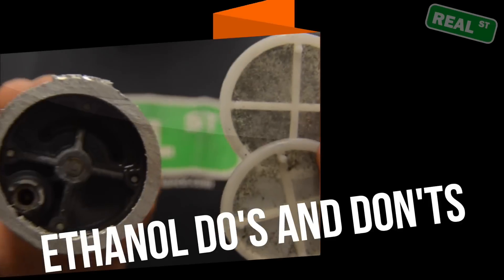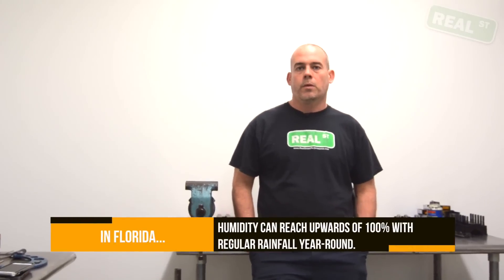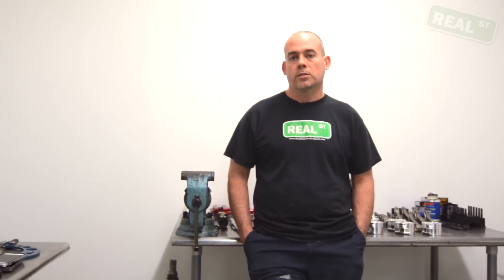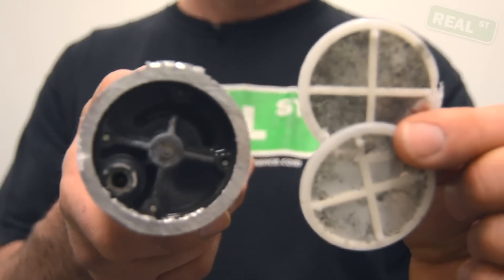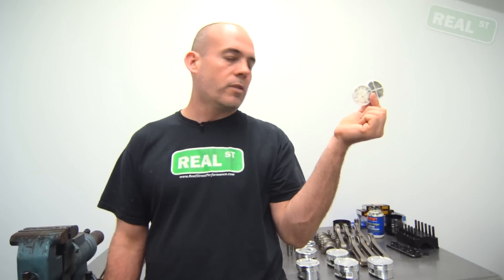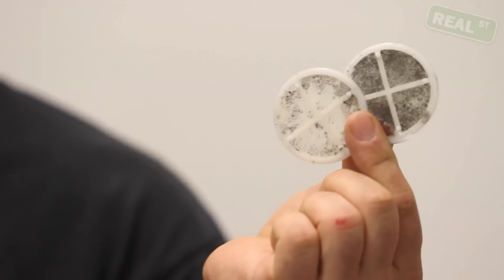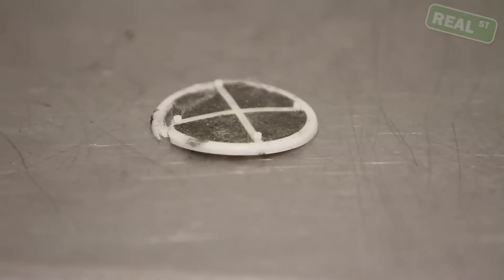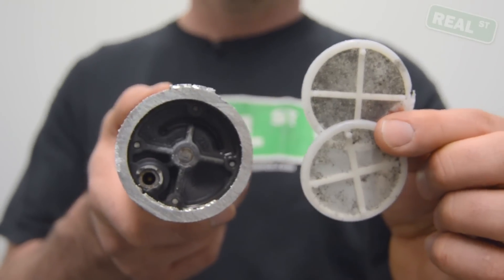Ethanol Do's and Don'ts - Jay's Tech Tips #17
Today's episode of Jay's Tech Tips features the do's and don'ts of ethanol!